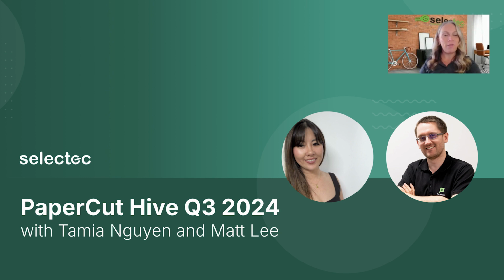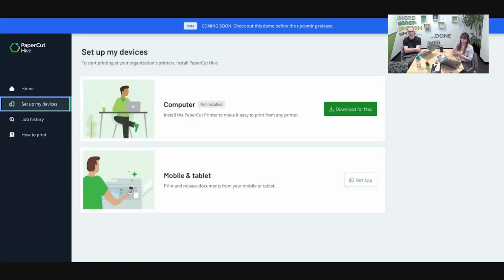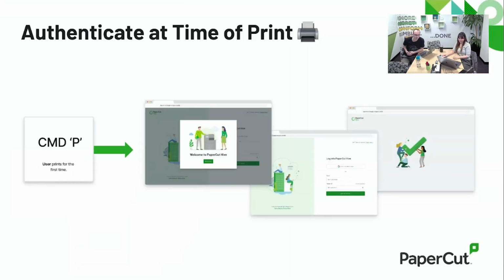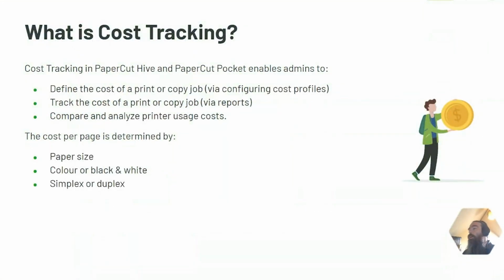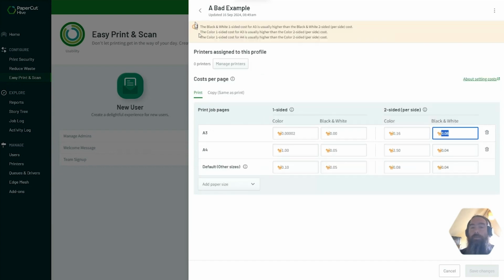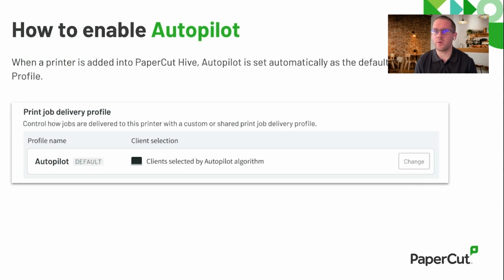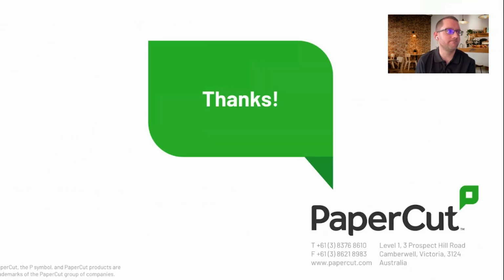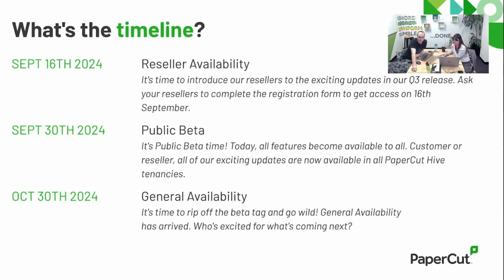PaperCut Hive Q3 2024 update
This is an exciting update for PaperCut Hive! Join our guest speakers, Tamia Nguyen, Senior Product Manager, and Matt Lee, Lead Solutions Architect at PaperCut, as they walk you through the new features.

- New Kyocera Embedded Printer App with Integrated Scanning for PaperCut Hive
- Cost Tracking for PaperCut Hive and PaperCut Pocket
- Auto Pilot Print Job Delivery Profiles
- New Onboarding Experience for Admins and Users